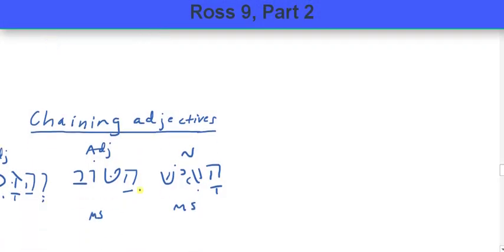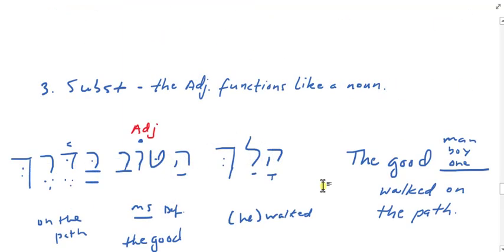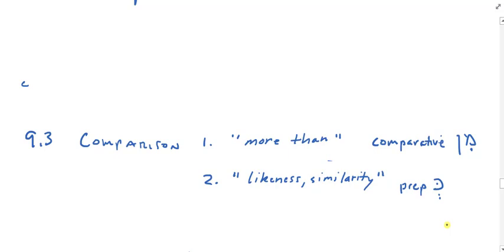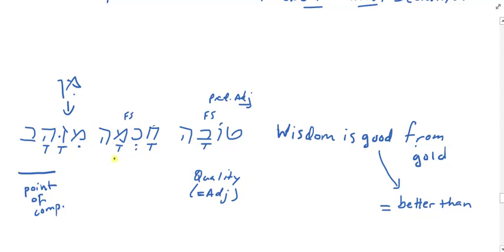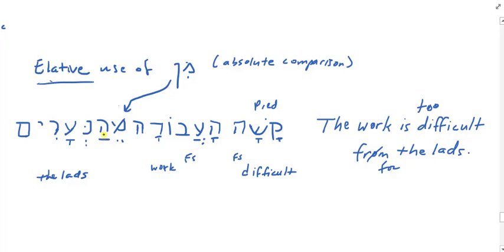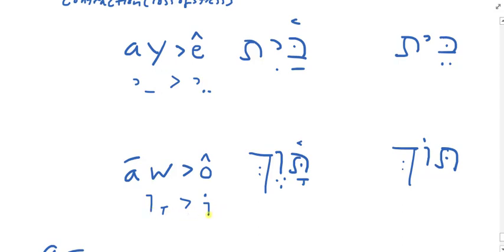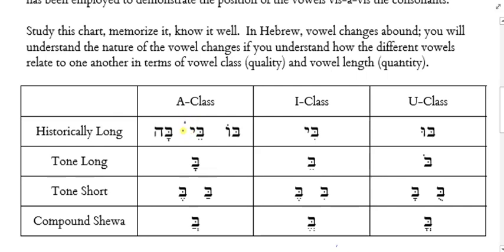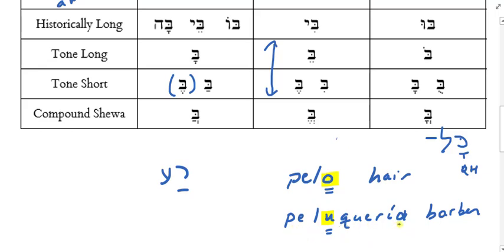Ross Chapter 9, Part 2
Historical Hebrew Vowel Chart DRILL SHEET (you can use this for drilling the vowels into your memory)